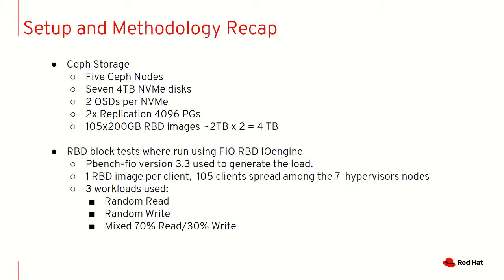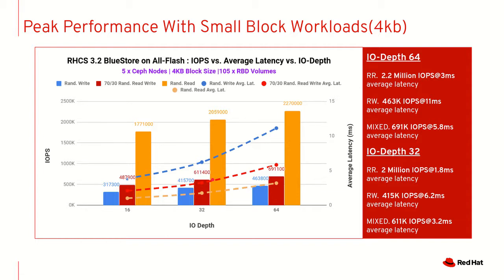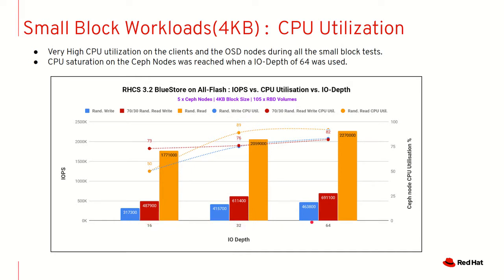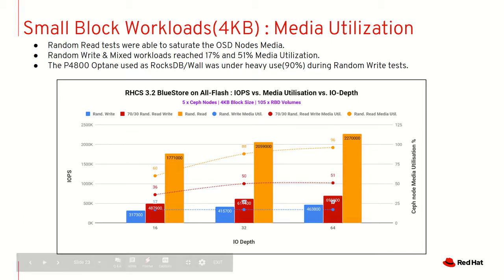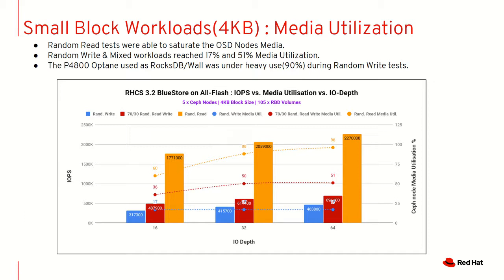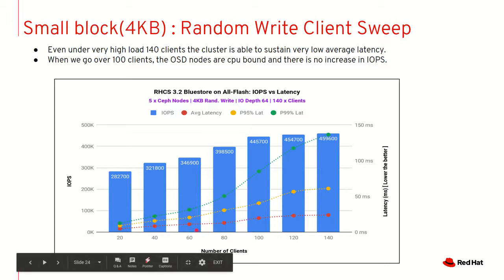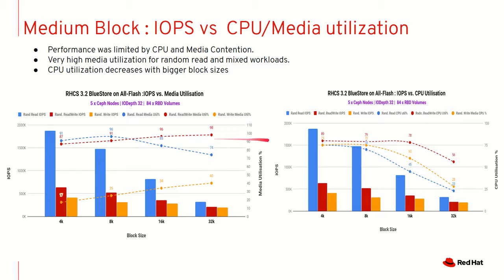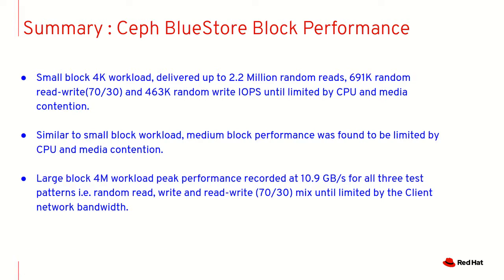Red Hat Ceph Storage Performance Series: BlueStore All-Flash Block Storage Performance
In this, the third installment of the Red Hat Ceph Storage Performance series, we discuss the role of BlueStorage all-flash block storage performance in overall performance evaluation.